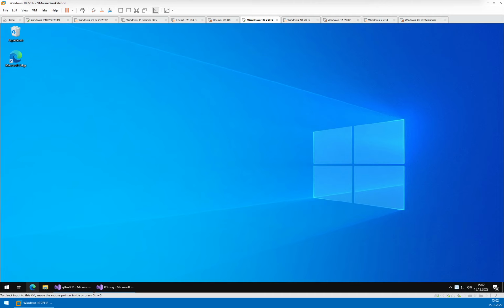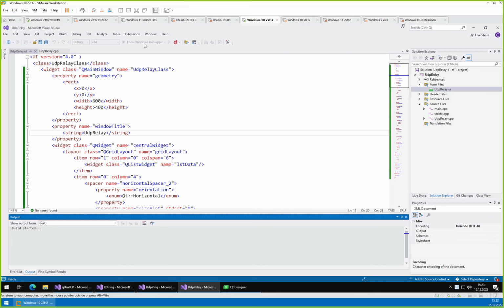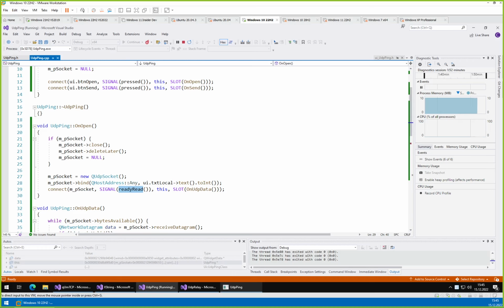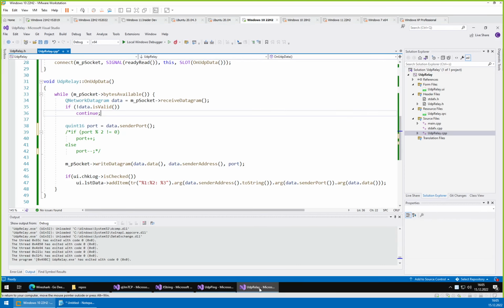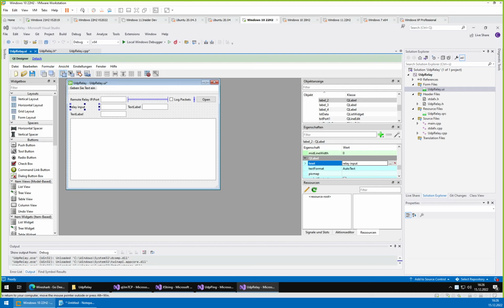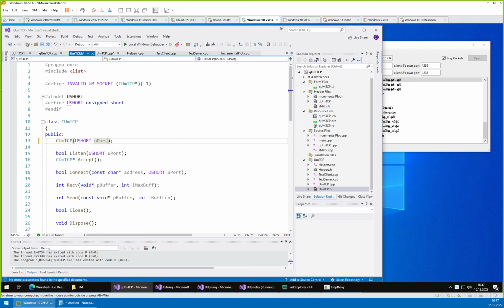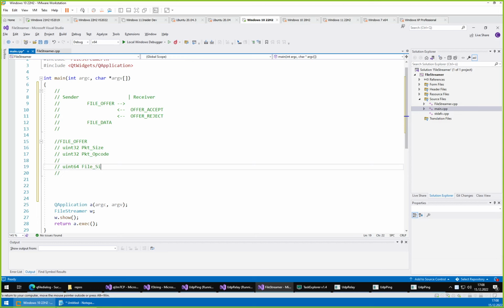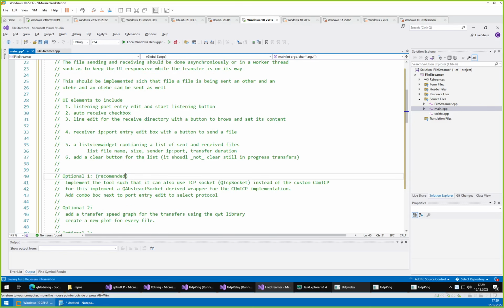recording from the 2022 12 15 14 59 28